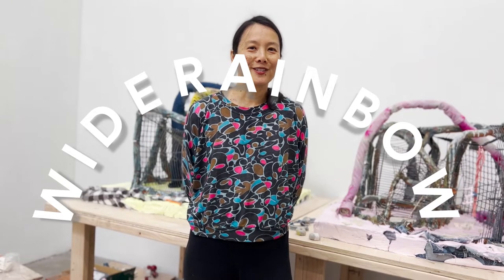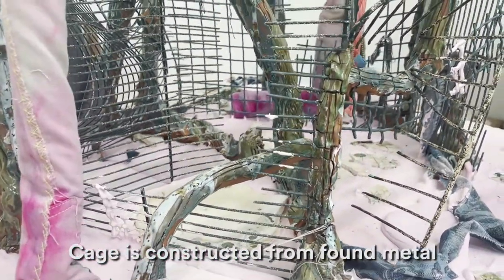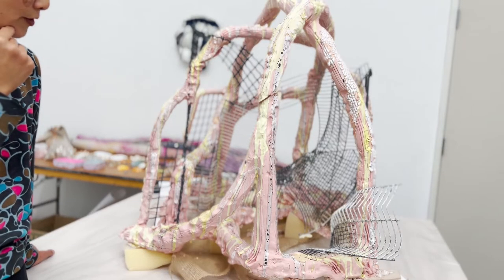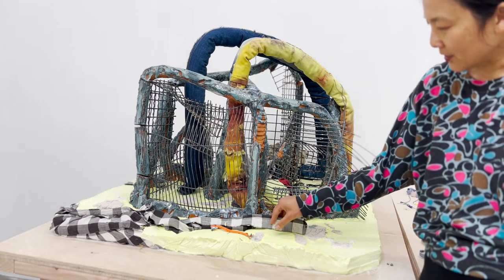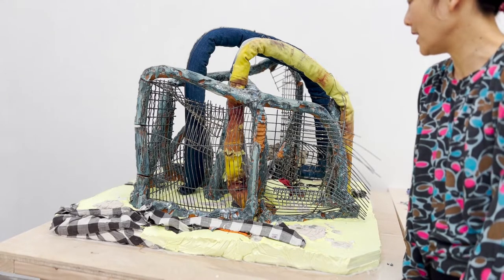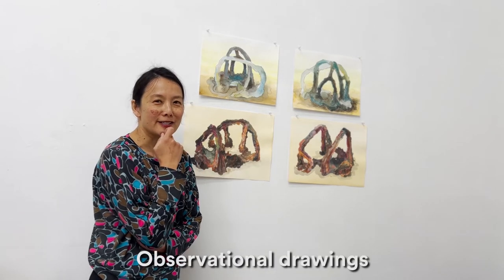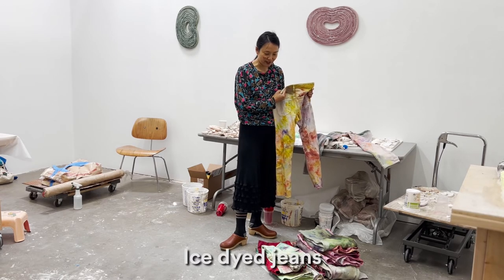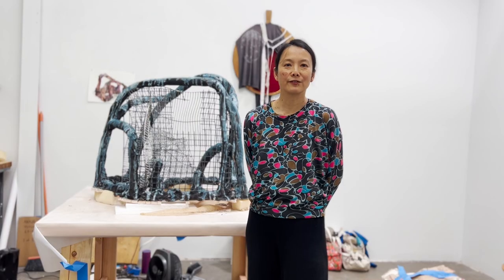WIDE RAINBOW STUDIO VISIT: ANNA SEW HOY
Artist Anna Sew Hoy joins us from her studio in Eagle Rock, Los Angeles with an introduction to her art practice and look at some recent cage sculptures made of clay & found objects along with drawings and other transformative works of art!

“I am Interested in freedom, and I am against boredom.”
– Anna Sew Hoy

Watch & share all our free Wide Rainbow art videos with fellow educators, parents, and youth!